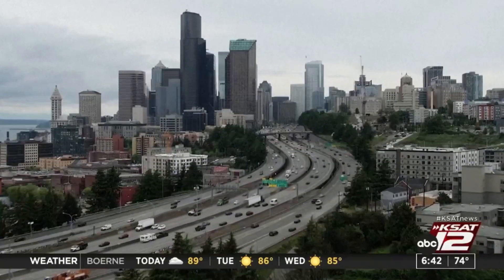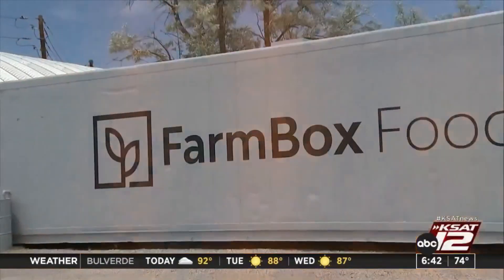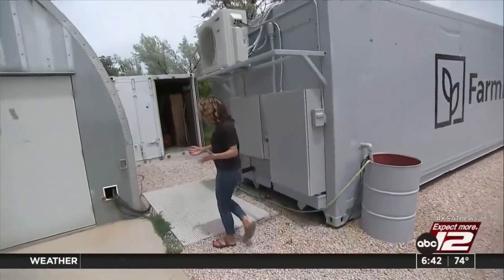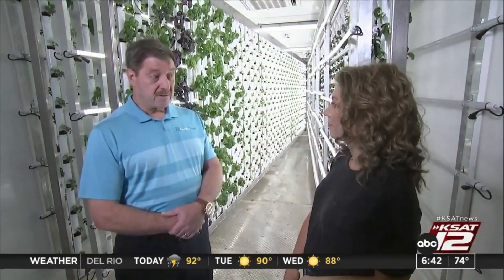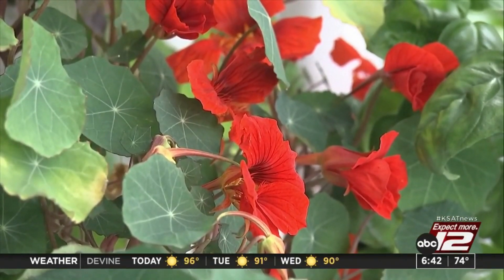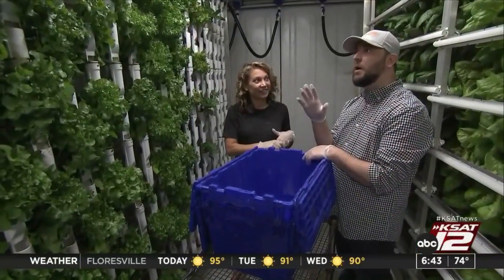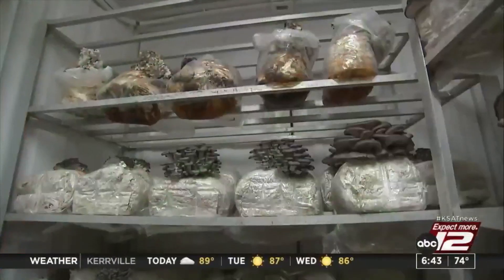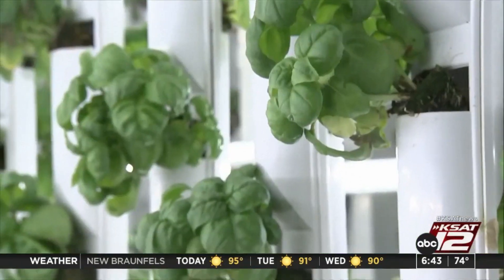Company turns shipping containers into vertical hydroponic farms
A company based in a Denver suburb turns up-cycled shipping containers into vertical hydroponic farms.. and claims the containers can create as much as two football fields worth of traditional agriculture.